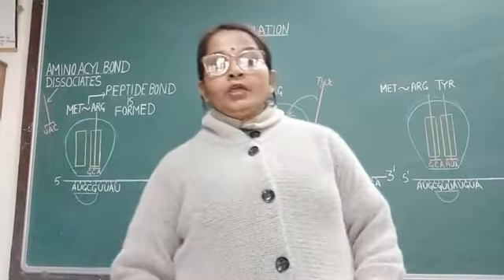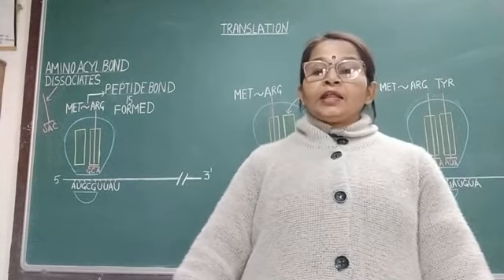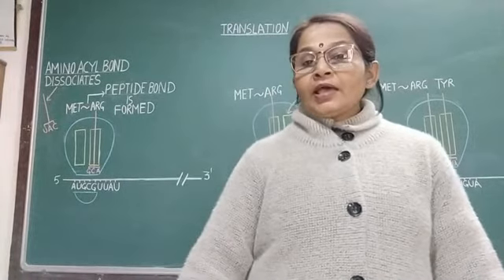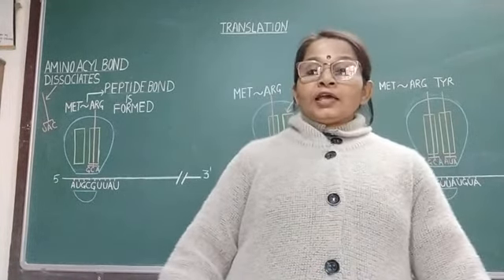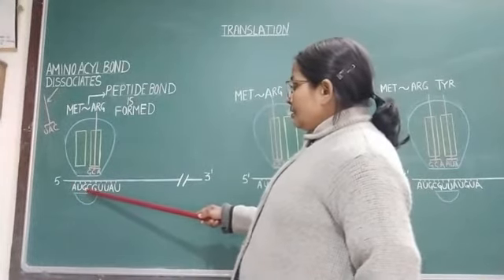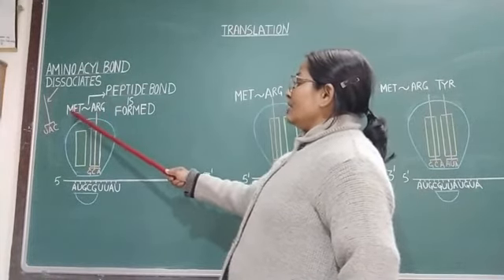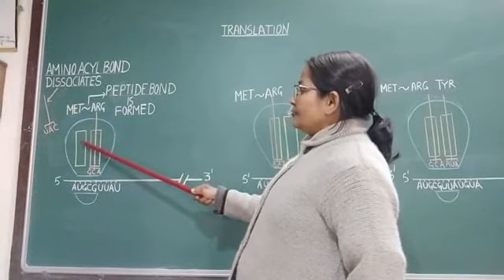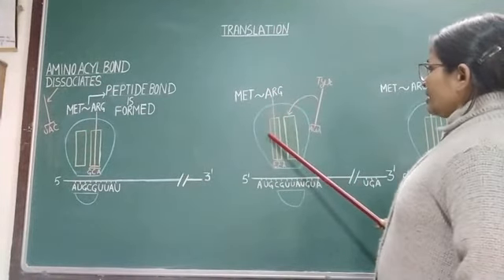CLASS XII BIOLOGY TRANSLATION PART III